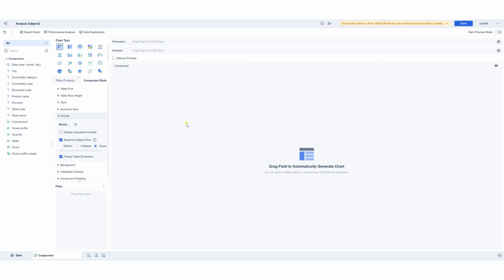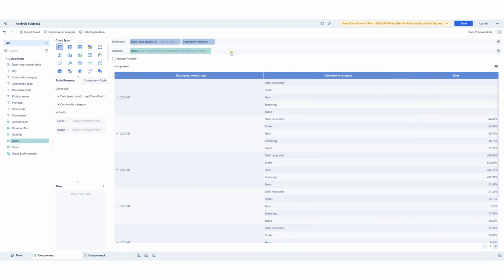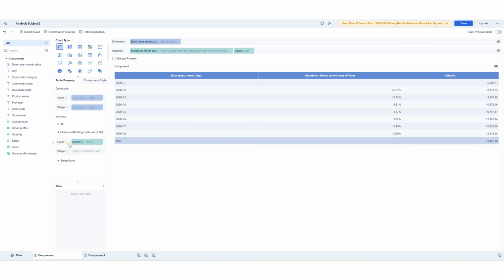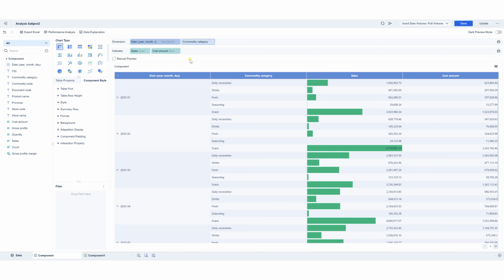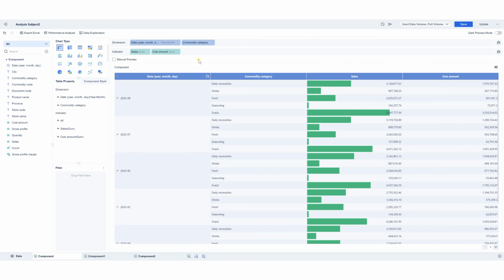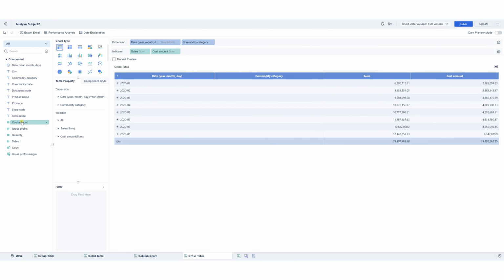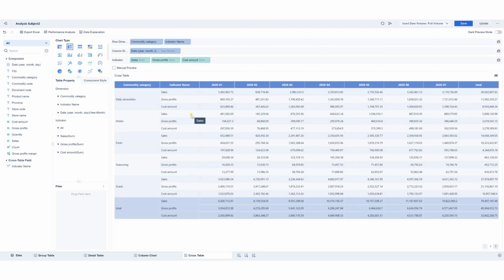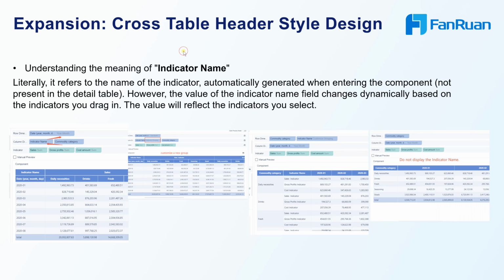2 - How to Make the Table